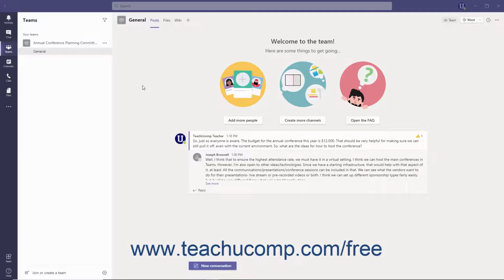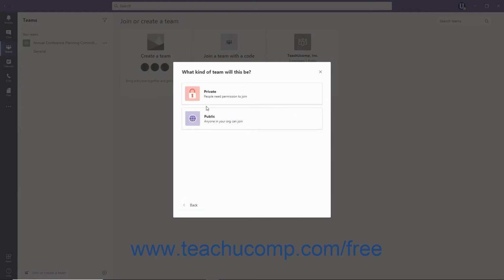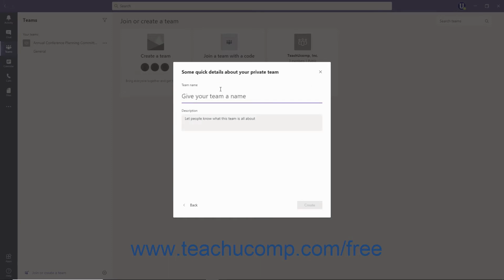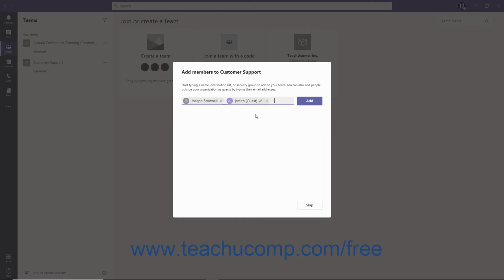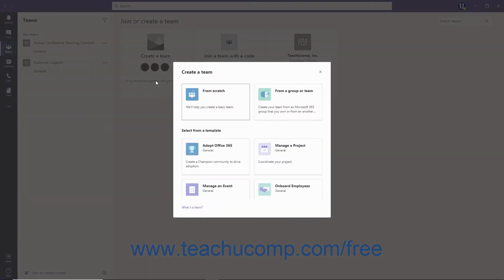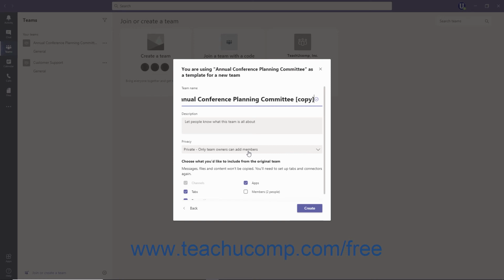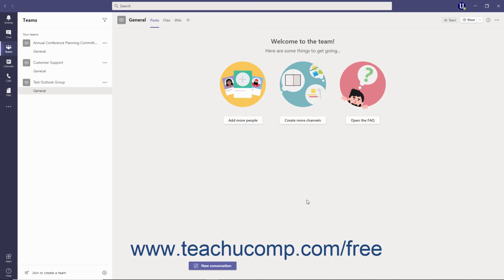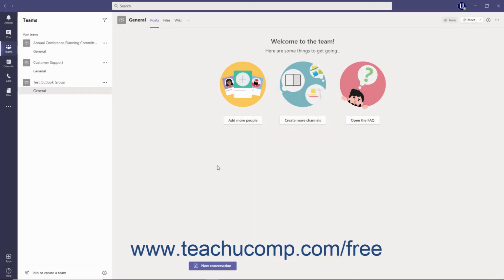Teams Tutorial Creating Teams and Adding Members Microsoft Training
FREE Course! Learn about Creating Teams and Adding Members in Microsoft Teams - the most comprehensive Teams tutorial available. Visit us today!